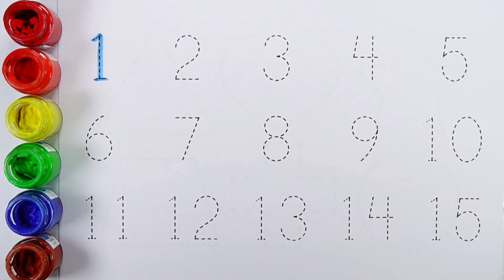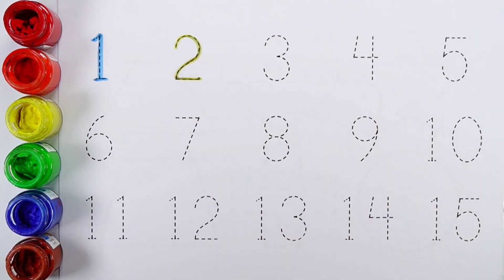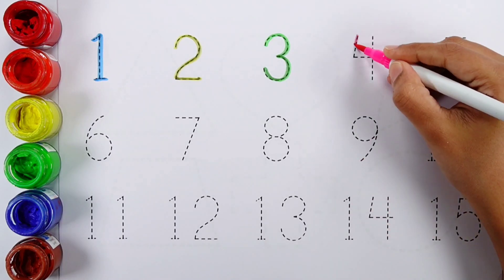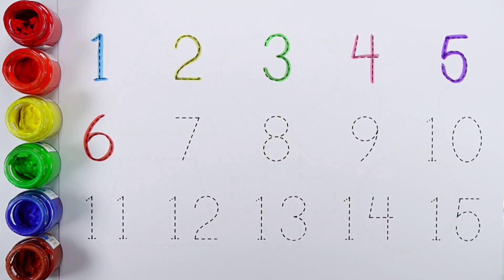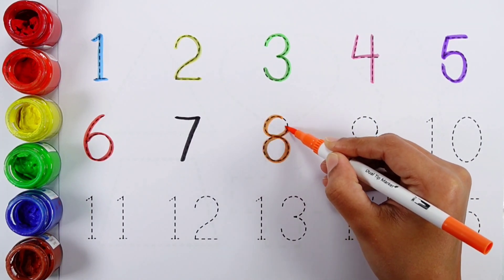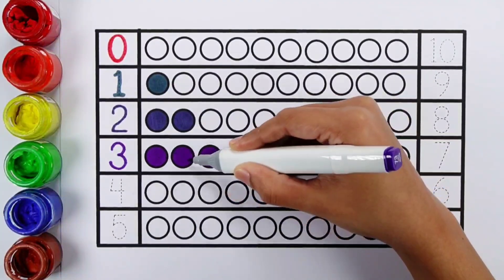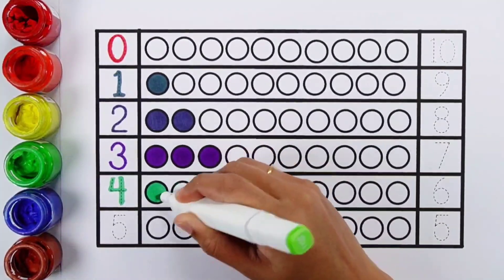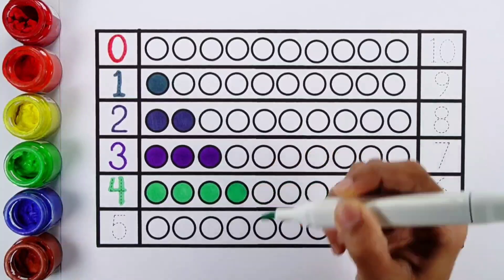Learn to count numbers for kids | Numbers Counting 1 to 100, count 123 | Preschool Learning videos